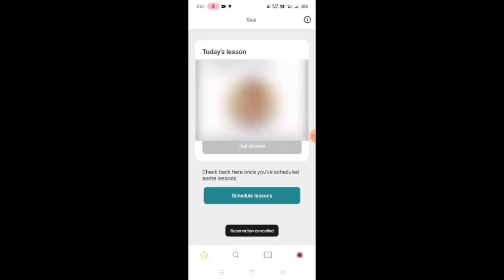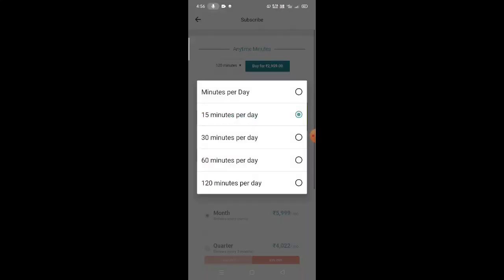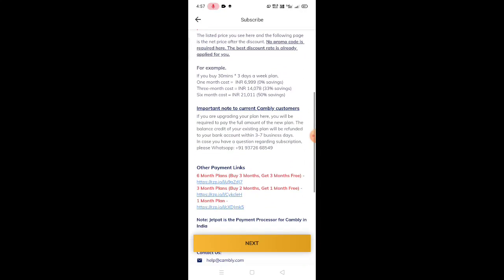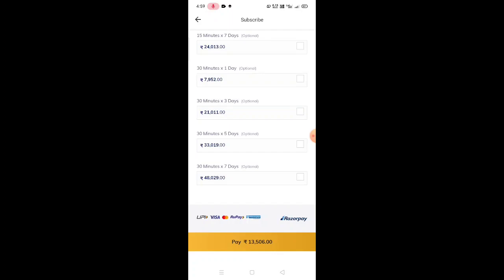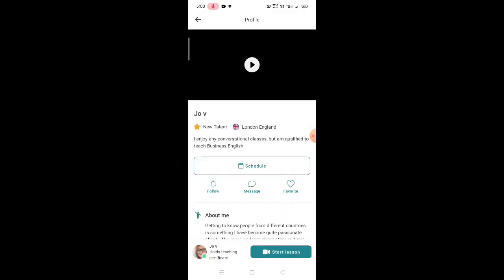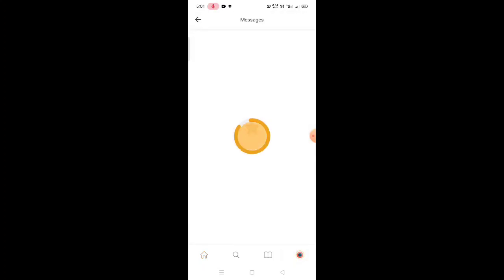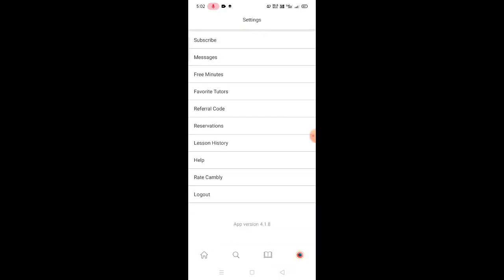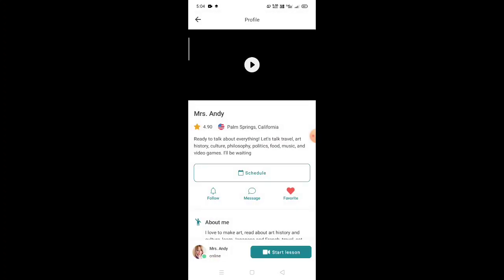How To Use CAMBLY App In FullDetails || Cambly App Kaise Use Kare || Cambly App in Mobile 2021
Get free 10minutesto practice with native Speakers..
Click below link ..And add my refferal code

let me know in comments what reviews you have about this app.

cambly app review
cambly app conversation
Is cambly right platform to practice english
cambly right platform to practice english
How to use Cambly
how to use cambly app
honest cambly reviews
how to get free minutes in cambly
cambly app
cambly app english speaking
cambly english conversation
use cambly
use cambly free
cambly use